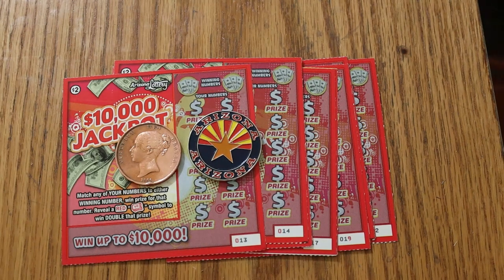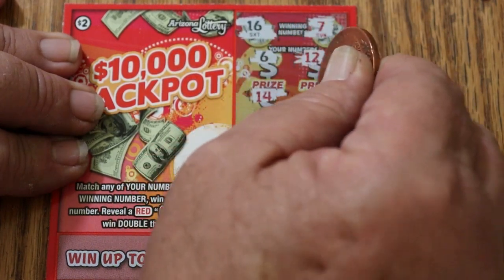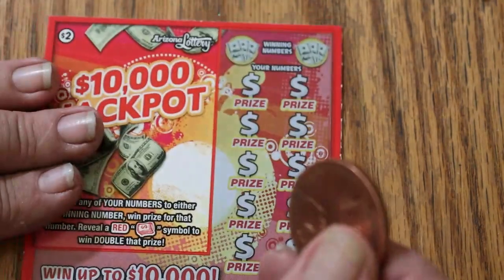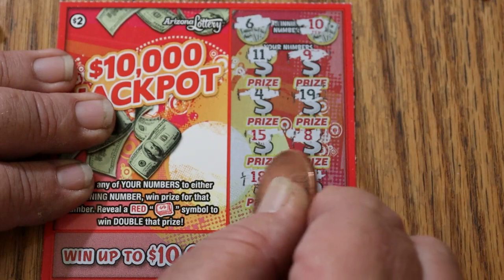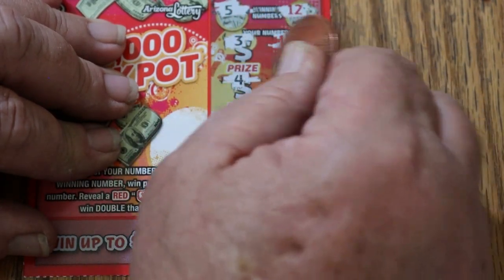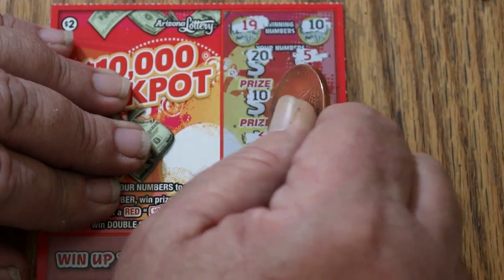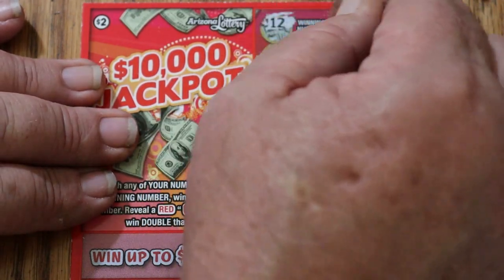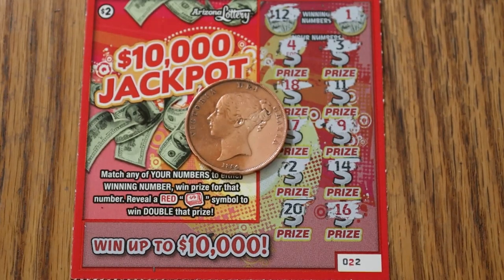Ten $2 $10,000 JACKPOT Scratchers! 🙂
Time for a little lowboy action! 😎